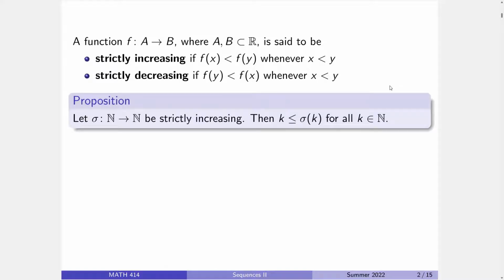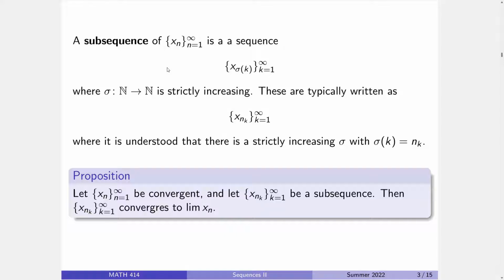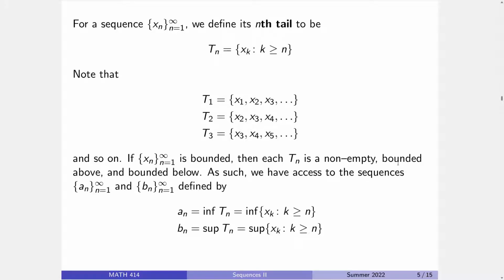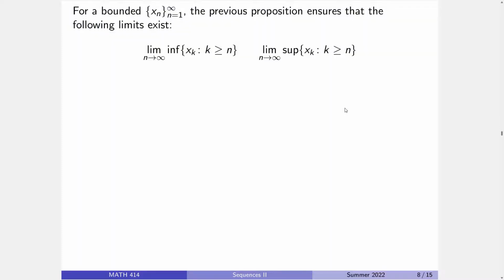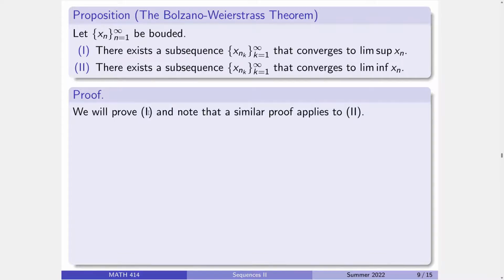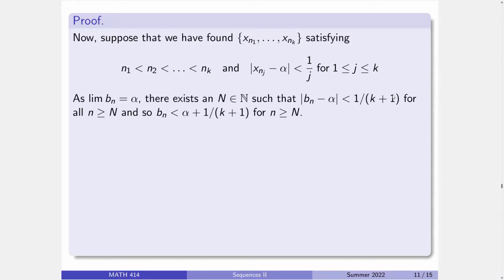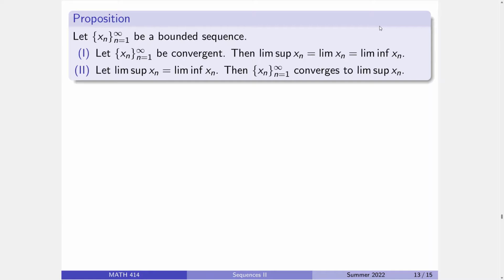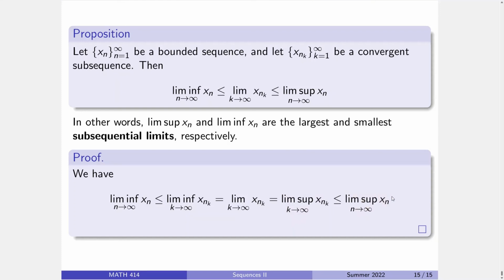MATH 414 - Summer 2022 - Sequences, Part 2